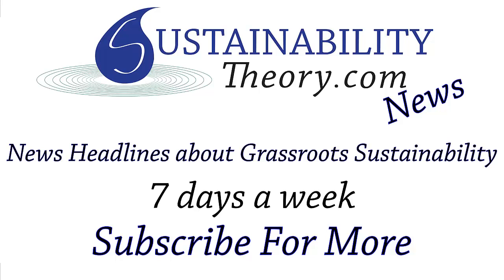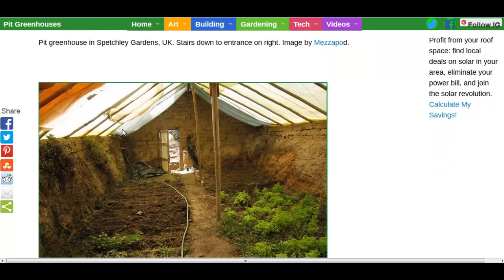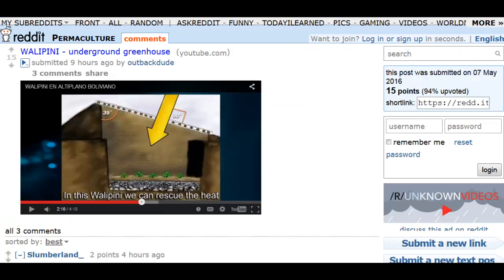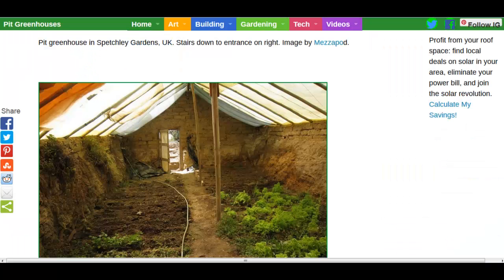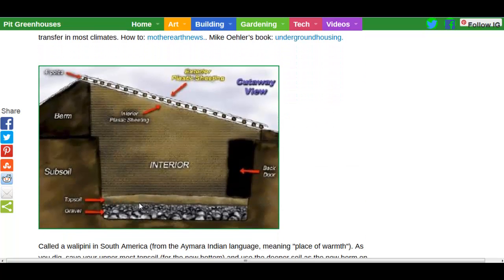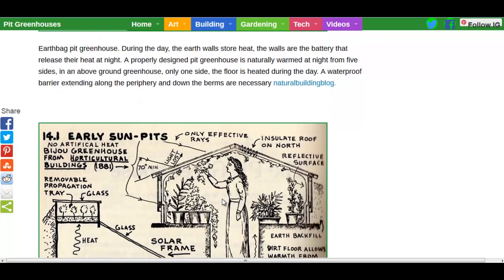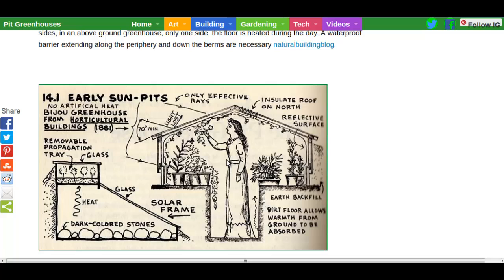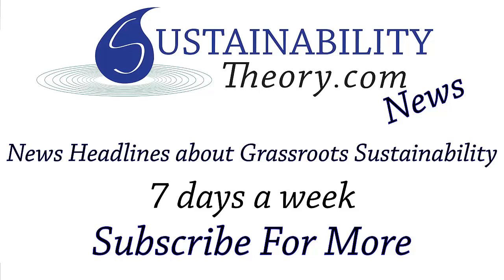Great Underground Greenhouse Ideas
Here are some of the different styles of underground greenhouses found around the world.